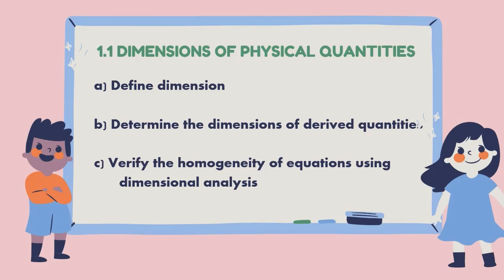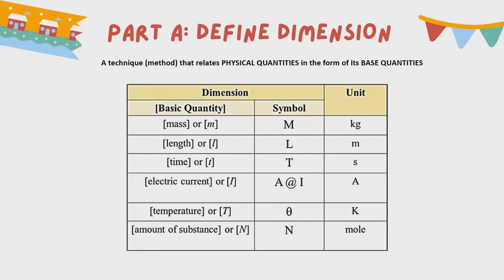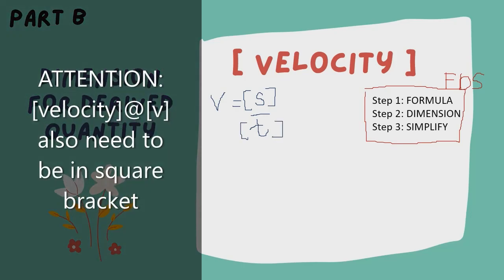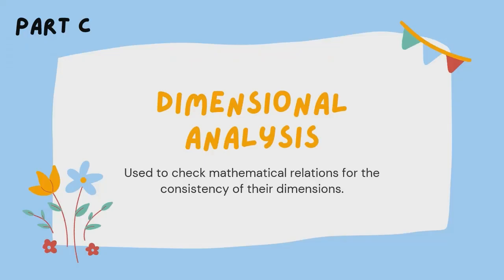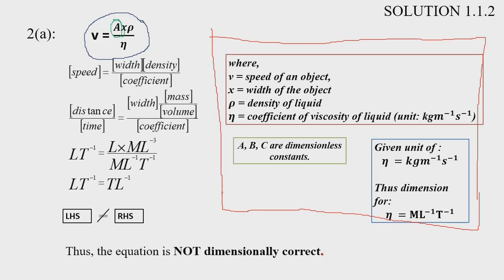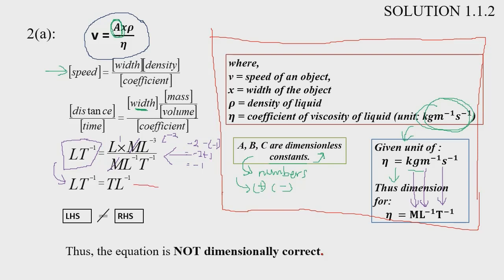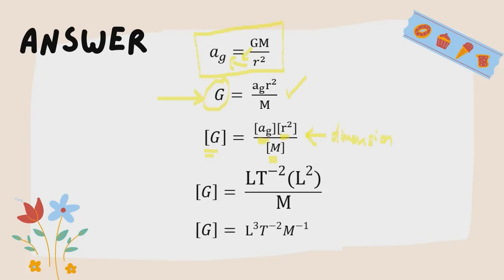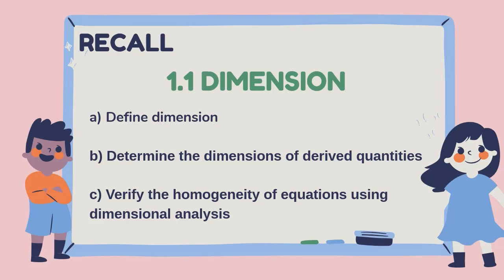1.1 Dimensions of Physical Quantities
PSPM QUESTIONS 2019/2020 & 2020/2021 DISCUSSION INCLUDED

TOPIC 1: PHYSICAL QUANTITIES & MEASUREMENTS